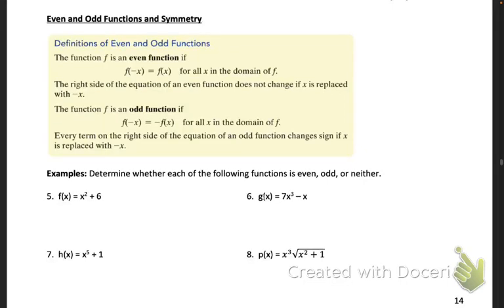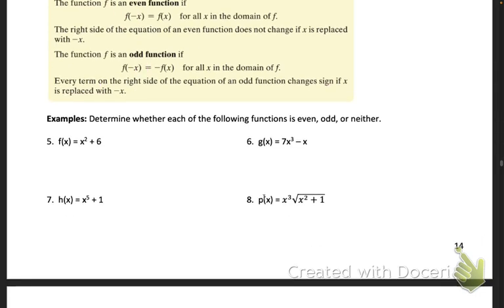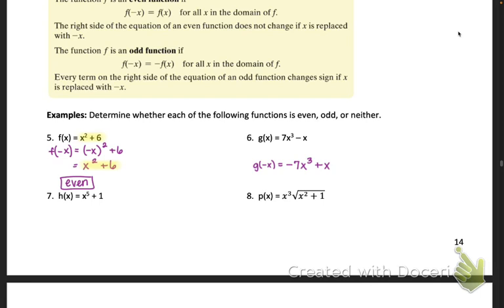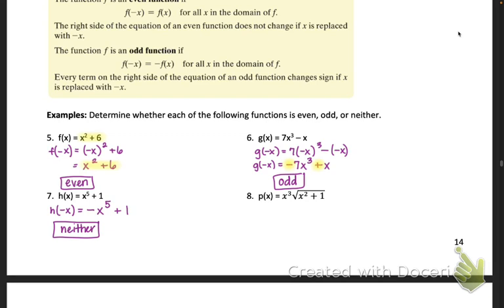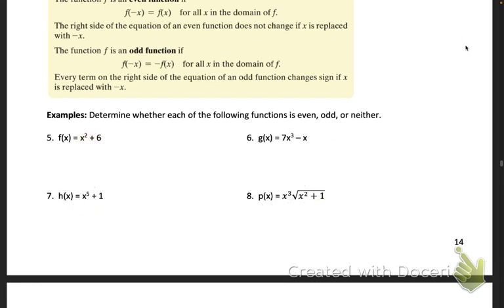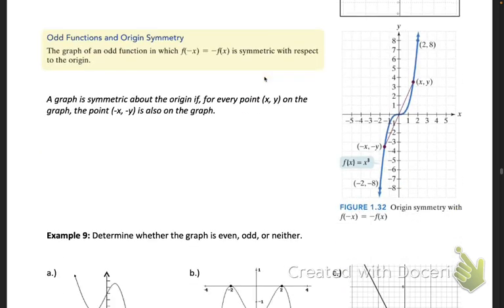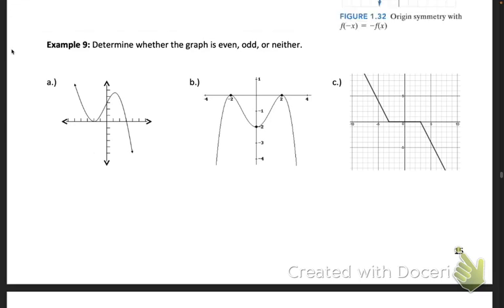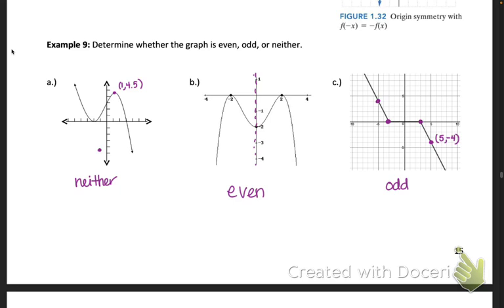APC 1.4 Even and Odd Functions